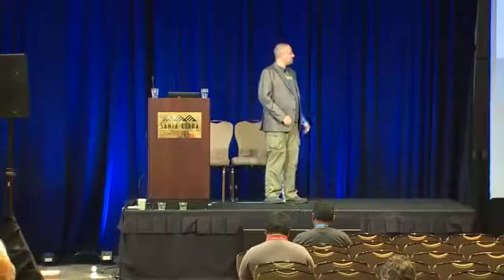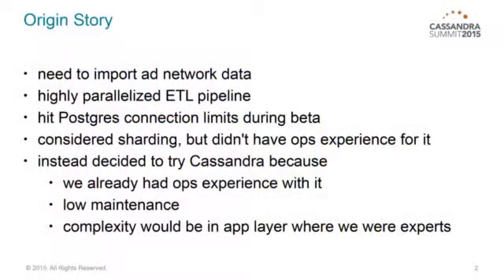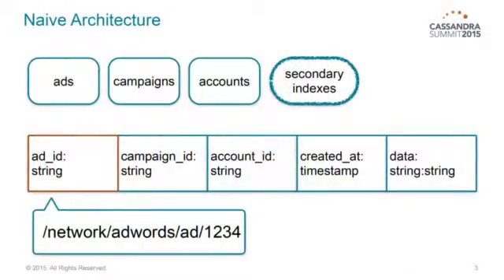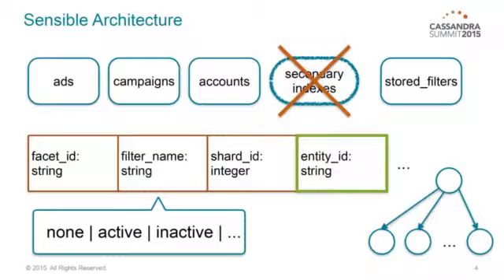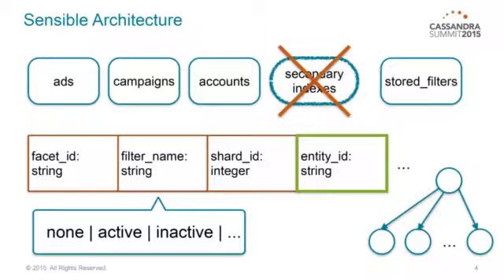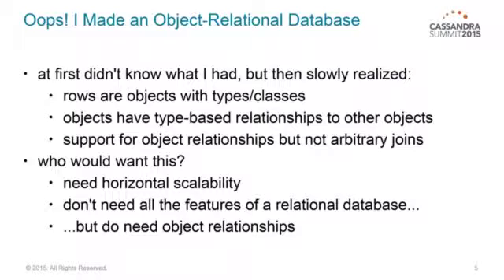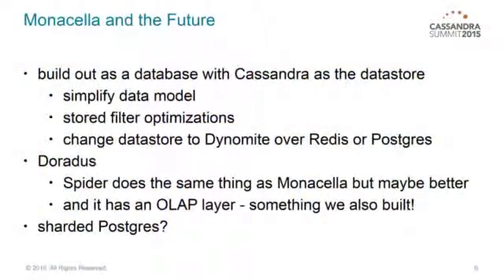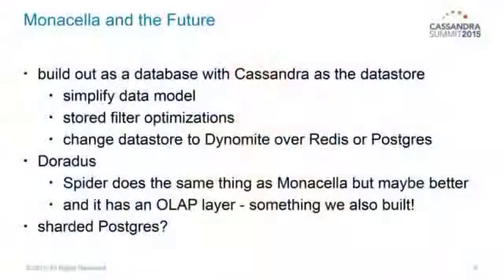AdStage: Monacella An Relational Object Database using Cassandra as the Datastore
Speaker: Gordon Worley, Senior Software Engineer

At AdStage we have a large volume of data about ads and their relationships: campaigns, ad groups, keywords, bids, budgets, targeting info - the list goes on. We started out storing all this data in Postgres, but even before we reached public beta we were already putting too much strain on the largest Postgres instance we could run. We considered sharding, but instead we decided to embark on a project to store our data in Cassandra. Now, after more than a year of development, we present Monacella, a relational object database that uses Cassandra as the datastore. In this talk we'll examine the architecture of Monacella, its features and use cases, and plans for future development.